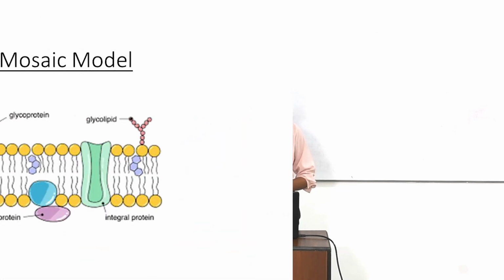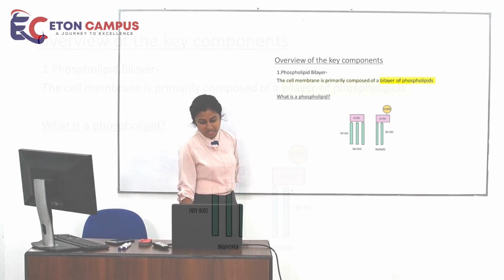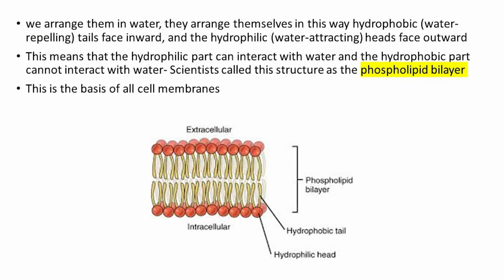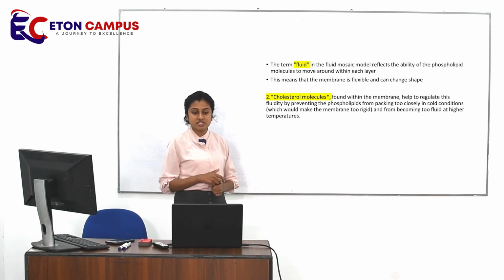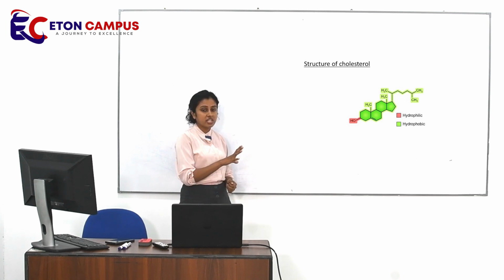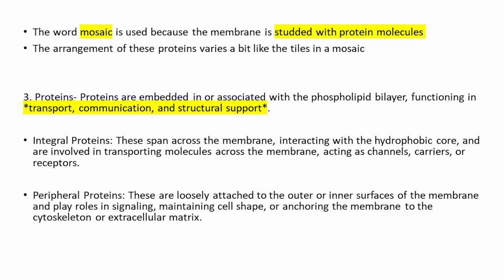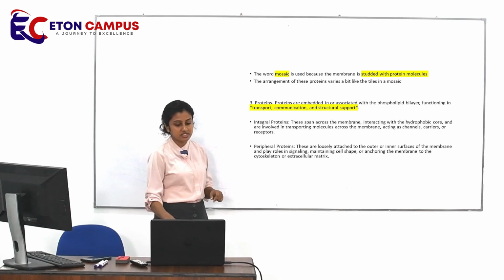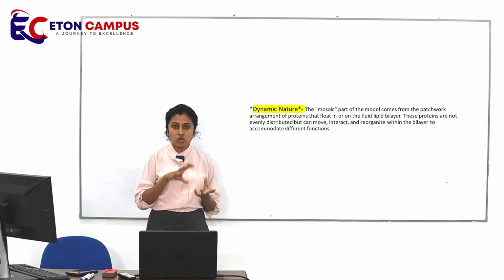Fluid Mosaic Model - Biology | Edexcel - Eton Campus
Learn the Fluid Mosaic Model in Edexcel Biology! This video breaks down the cell membrane's structure, including phospholipids, proteins, and cholesterol.